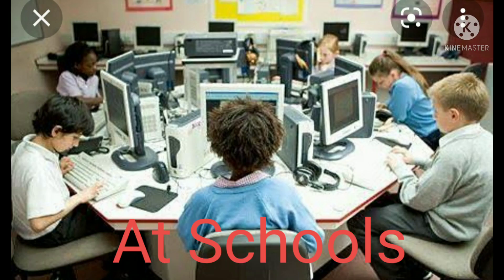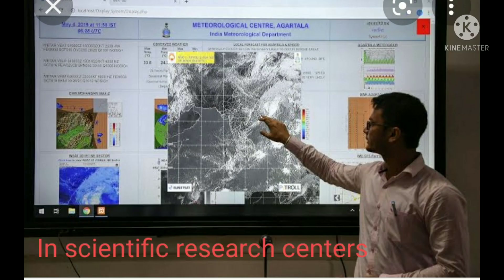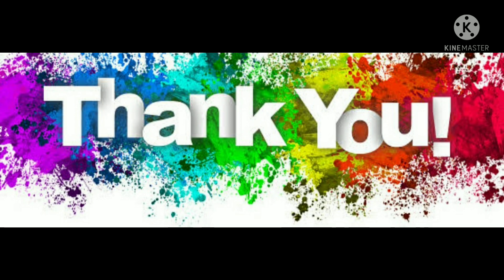Grade 3 Computer fundamentals